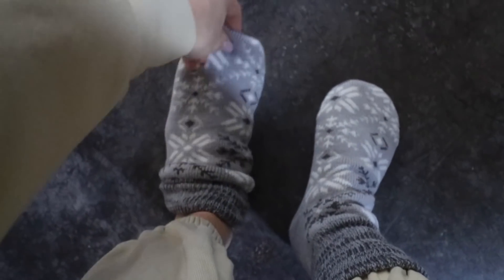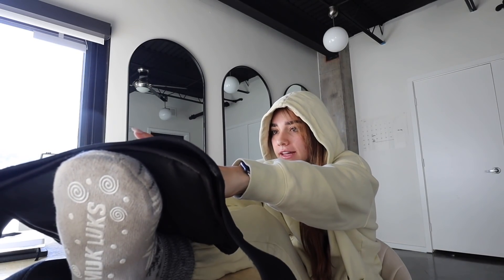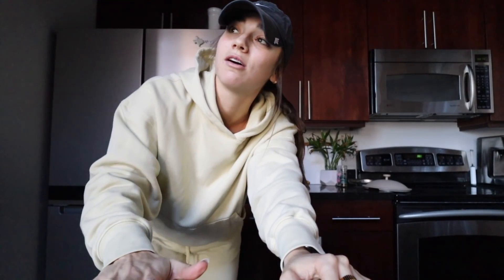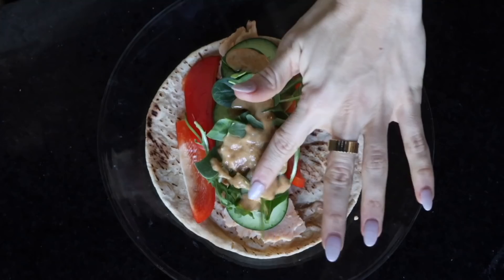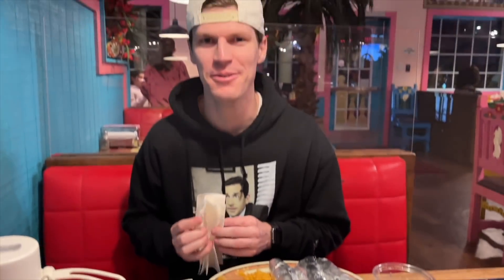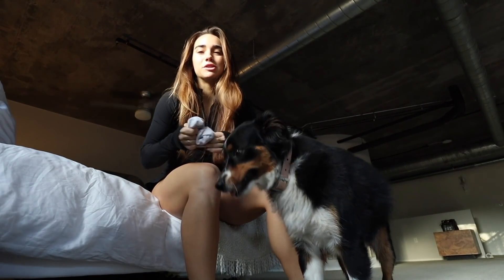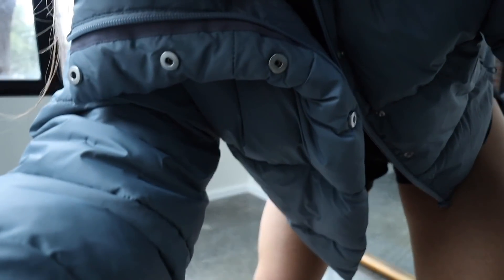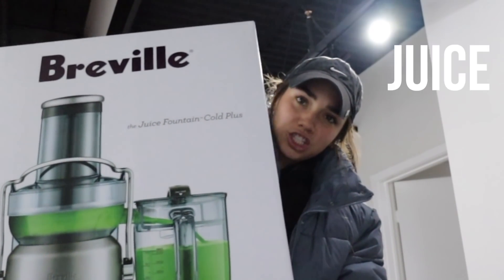I played soccer for the first time in 3 years...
I am very much washed up HAAHAHA

Hearing this, Jesus said to Jairus, “Don’t be afraid; just believe, and she will be healed.”
Luke 8:50